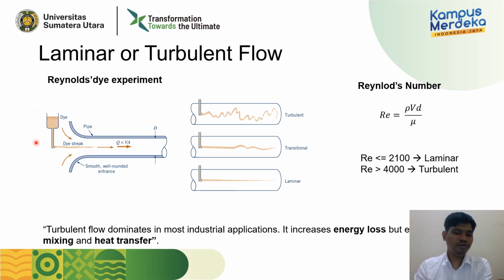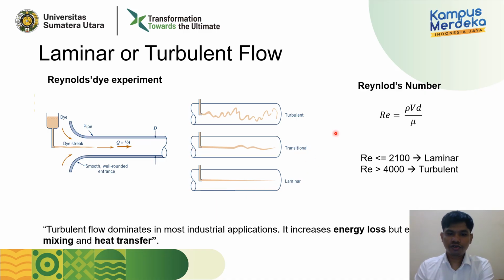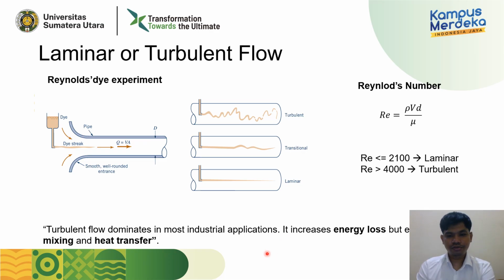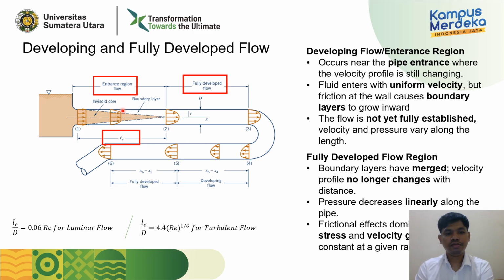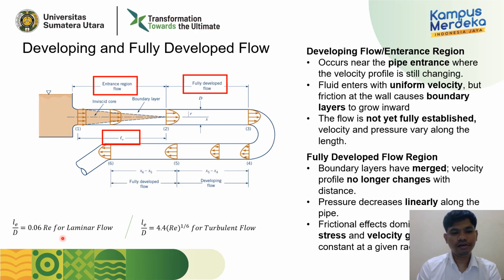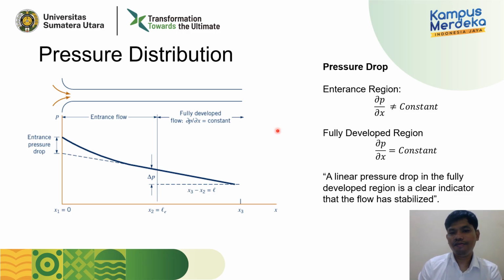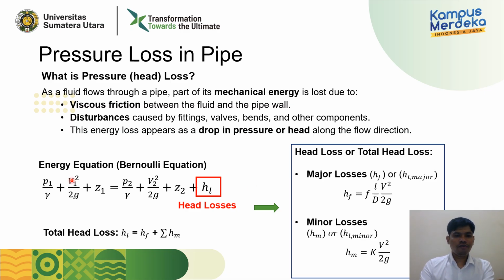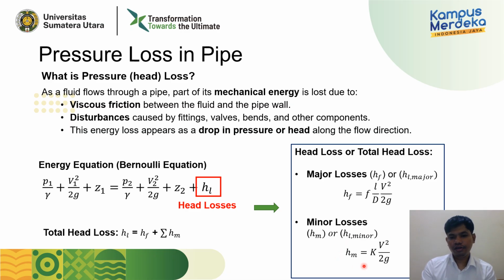Viscous_Flow_in_Pipe_2